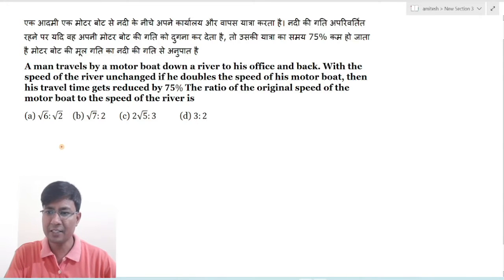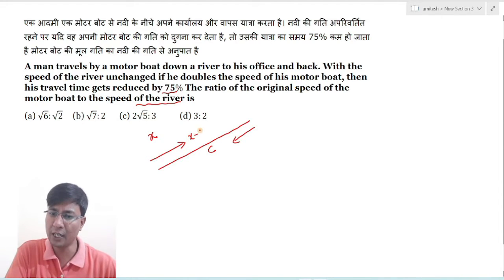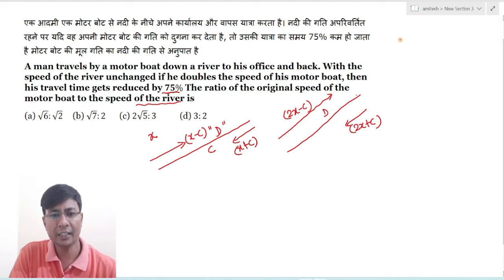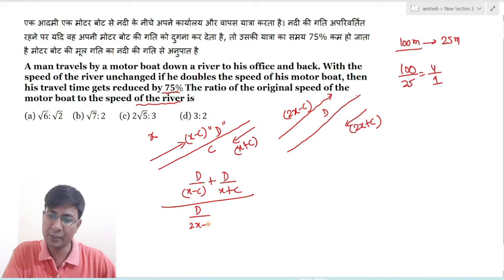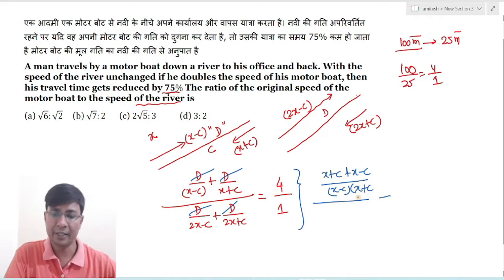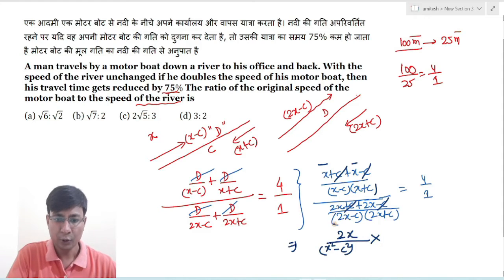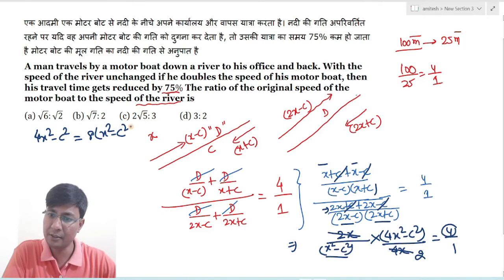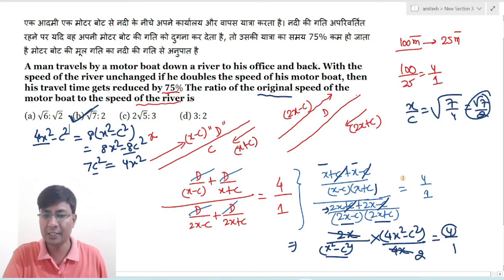A man travels by a motor boat down a river to his office and back.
एक आदमी एक मोटर बोट से नदी के नीचे अपने कार्यालय और वापस यात्रा करता है। नदी की गति अपरिवर्तित रहने पर यदि वह अपनी मोटर बोट की गति को दुगना कर देता है, तो उसकी यात्रा का समय 75% कम हो जाता है मोटर बोट की मूल गति का नदी की गति से अनुपात है
A man travels by a motor boat down a river to his office and back. With the speed of the river unchanged if he doubles the speed of his motor boat, then his travel time gets reduced by 75% The ratio of the original speed of the motor boat to the speed of the river is

Revo classes,Quantitative aptitude for bank po,Mental ability,aptitude for ssc,aptitude for railway exam,quant for cgl exam,bank exam,quicker maths,mba,cat,csat,ntse,nda,GMAT,A man travels by a motor boat down a river to his office and back.,एक आदमी एक मोटर बोट से अपने कार्यालय और वापस एक नदी के नीचे यात्रा करता है।,mental ability,gmat,bitsat logical reasoning,quantitative aptitude for bank po,quantitative aptitude,ssc cgl,ratio and proportion question practice